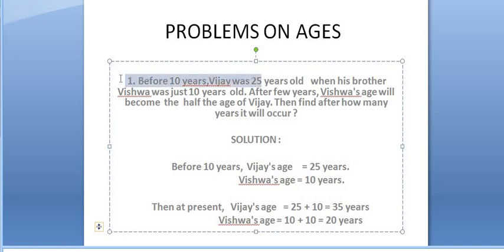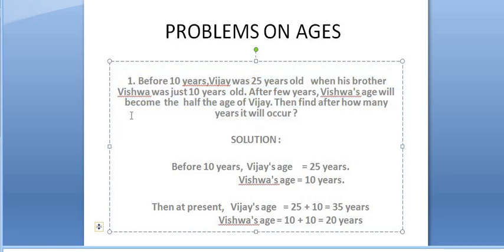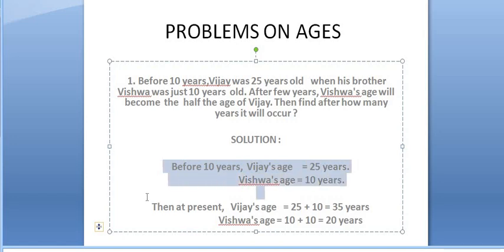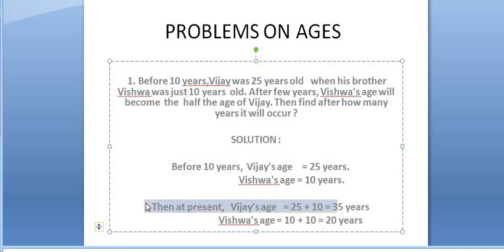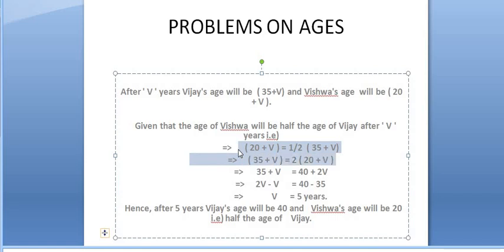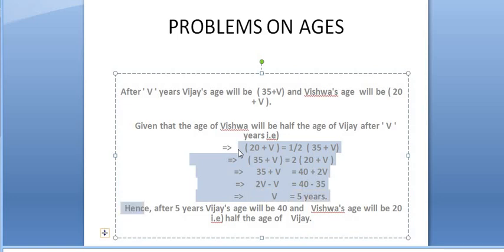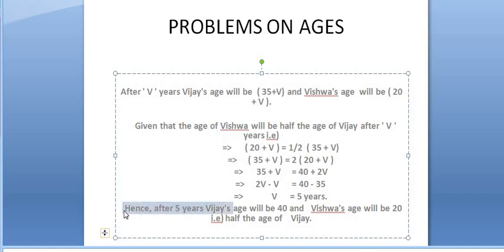Aptitude in Tamil - Problem on Ages - Payilagam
Learn Aptitude in Tamil through our Payilagam Video tutorials. Here, our trainer Ms. Rohini discusses about a Problem on Ages.